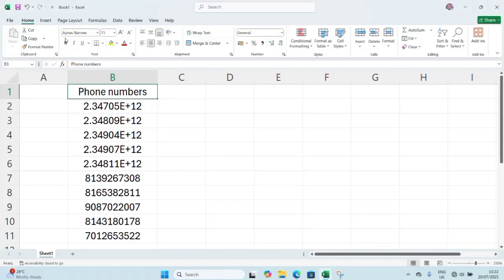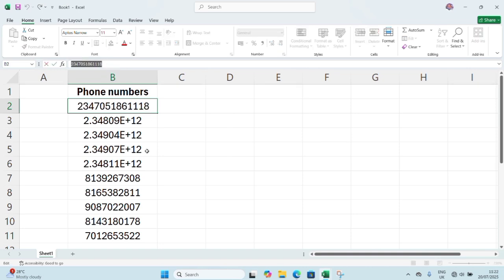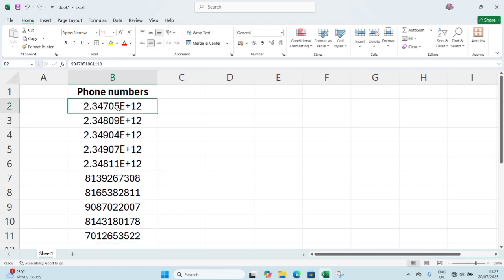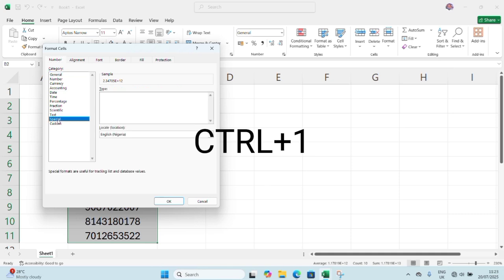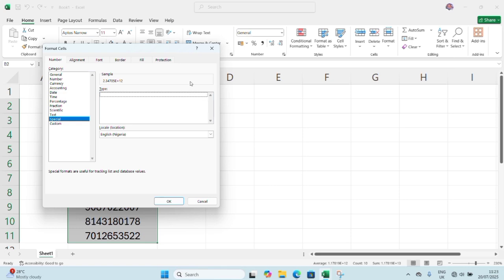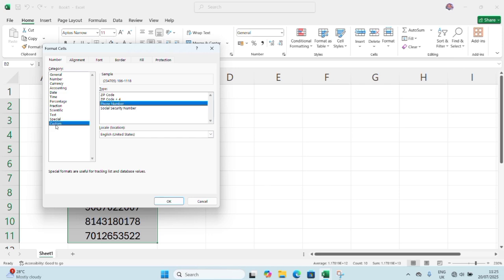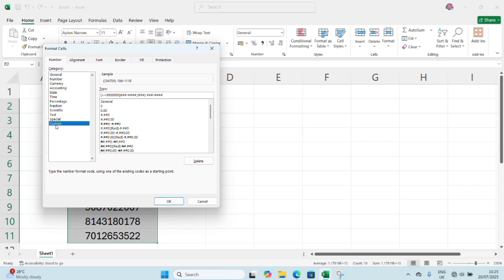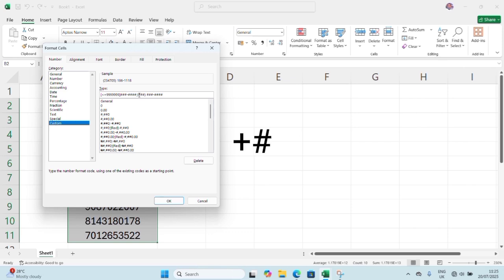How to Format Phone Number in Excel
Learn the secrets to perfectly formatted phone numbers in Excel! This video guides you through creating custom number formats that automatically standardize your phone data, from local numbers to international formats like . Discover how to effectively use the '#' placeholder in custom formats to control digit display, add parentheses, dashes, or even spaces, ensuring your phone number columns are always neat and professional.